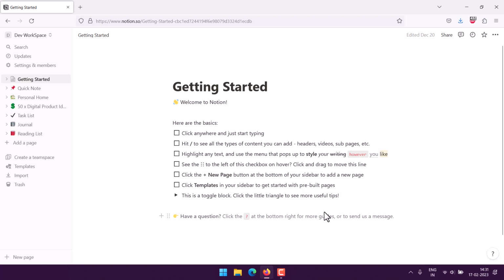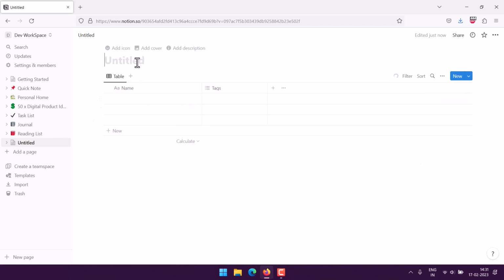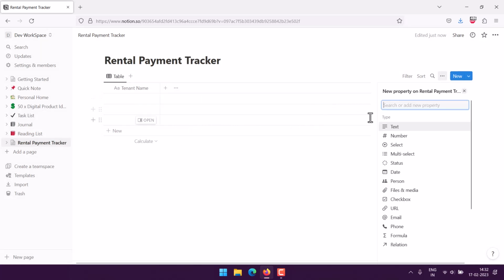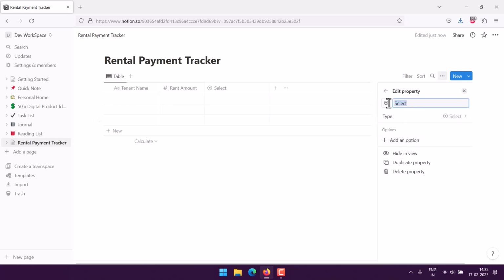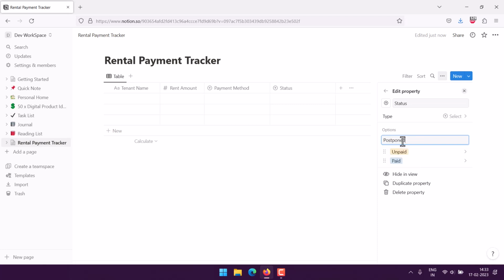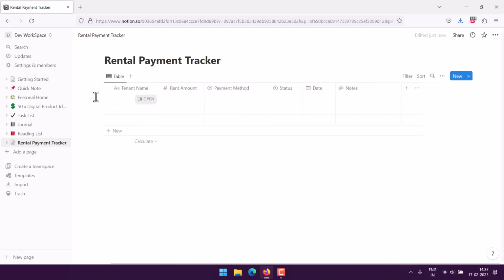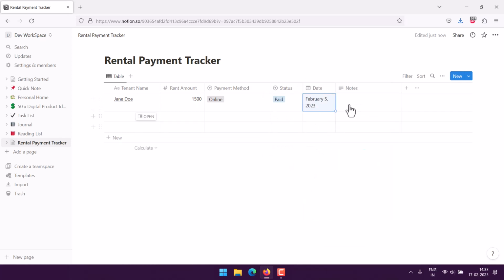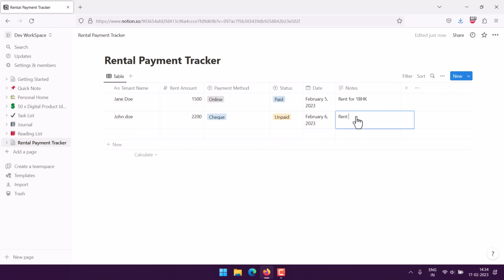Notion - How to Create Rental Income Tracker Template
Learn How to Create Rental Income Tracker using Notion.